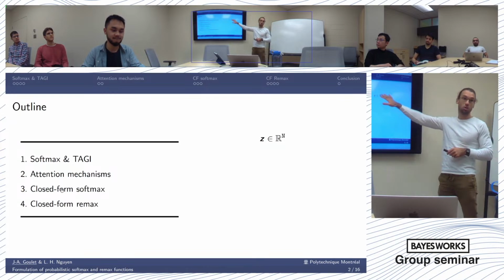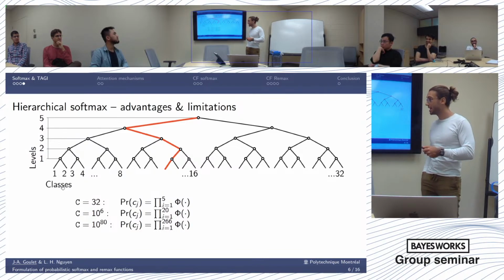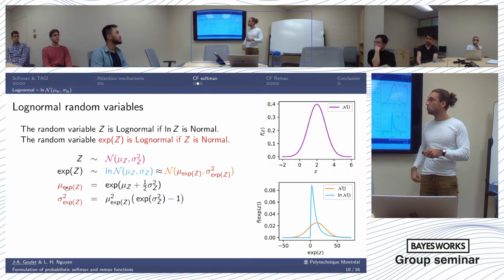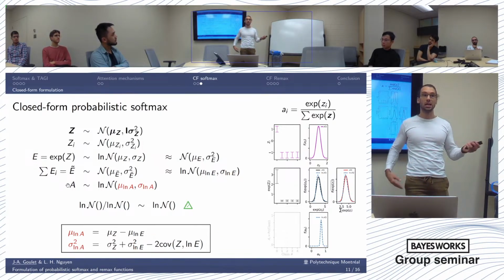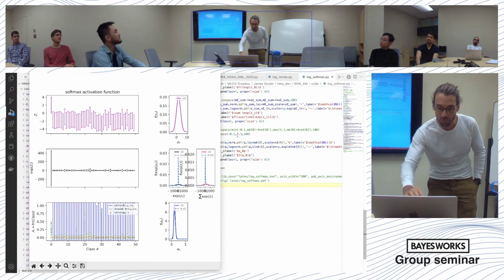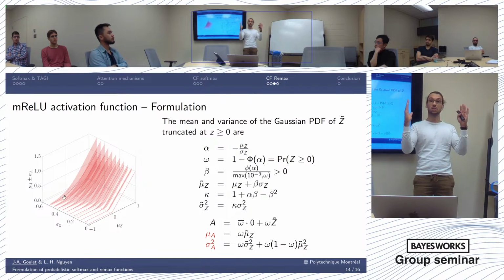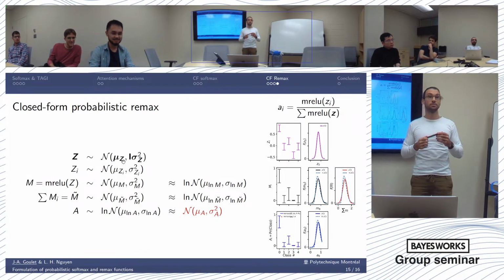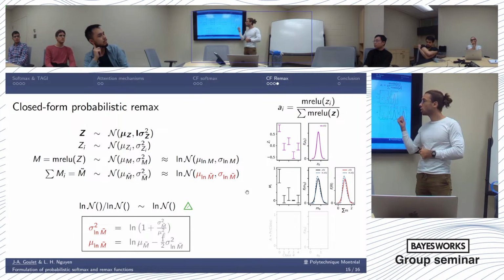Formulation of probabilistic softmax and remax functions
Presenter: James-A Goulet | Professor, Polytechnique Montreal
Title: Formulation of probabilistic softmax and remax functions.
Abstract: The Tractable approximate Gaussian inference (TAGI) uses the hierarchical softmax for classification tasks. This is because no closed-form formulation exists to propagate uncertainty through the standard softmax, whereas, one exists for the hierarchical version. However, in order to build attention mechanisms as those used in transformers, we need a softmax function as the hierarchical version is unsuited. In this presentation, we will see how can we obtain a close-form solution for a probabilistic softmax as well as for the new remax function that is better suited for an integration with TAGI.